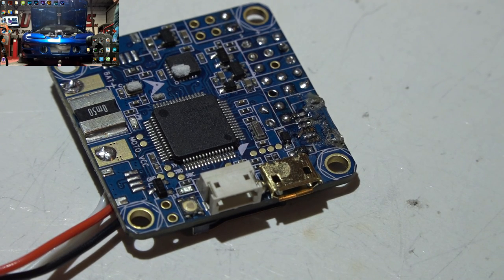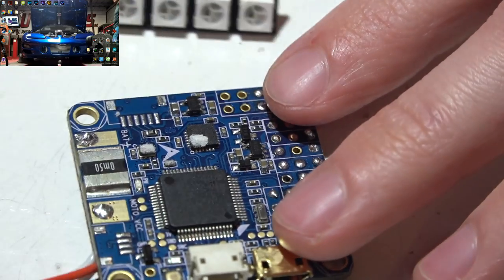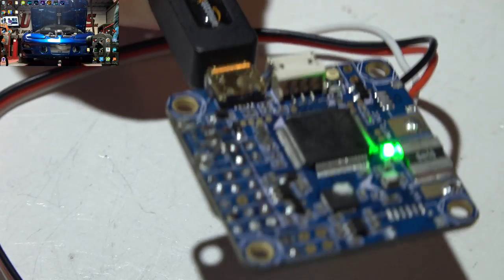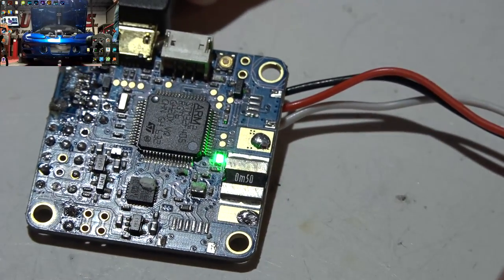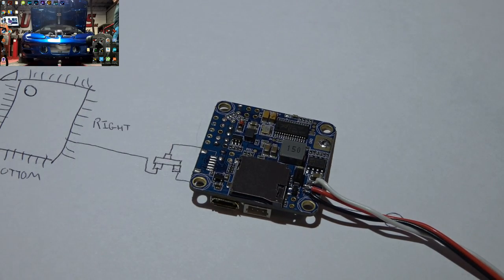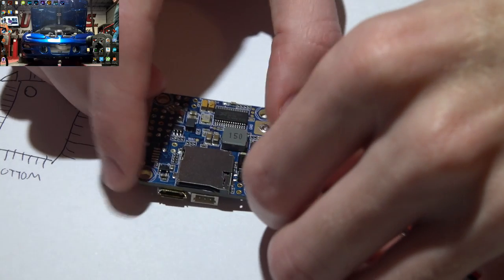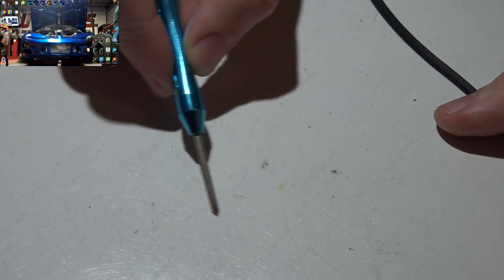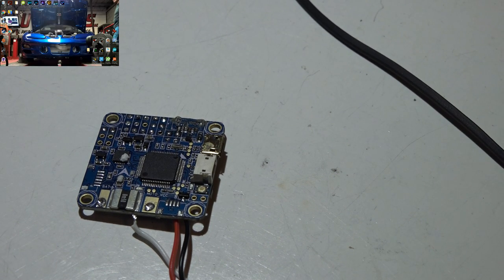How To Check F3 & F4 Processor Pin Outs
If a device isn't working, here is my method of diagnosing why it isn't. The flight controllers firmware could have the wrong pin out in the firmware, or it could have been changed on purpose because there is a flaw in the board. But it could also be a bad power pin, ground pin, or just a bad device.